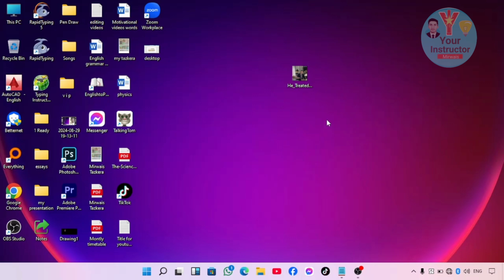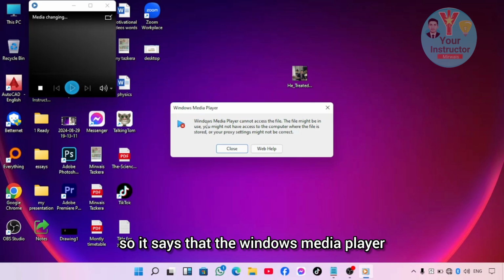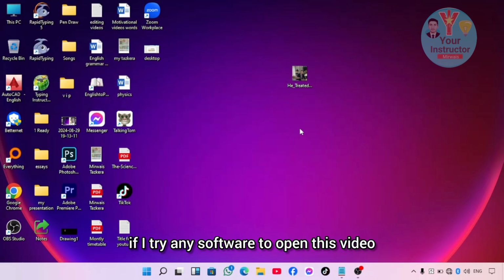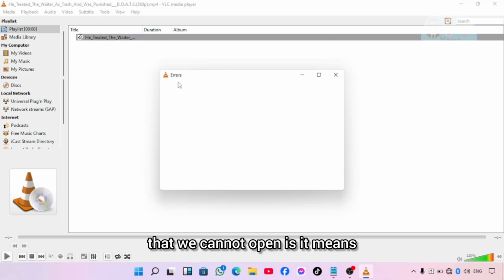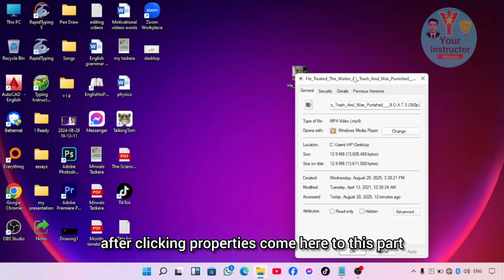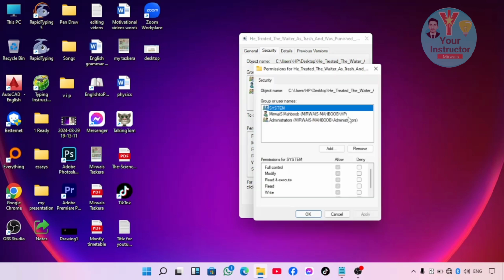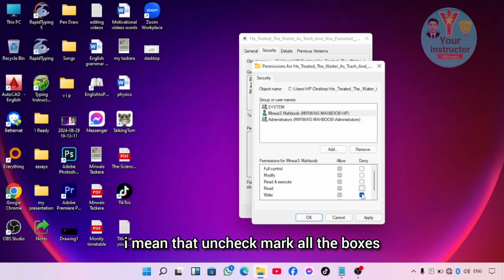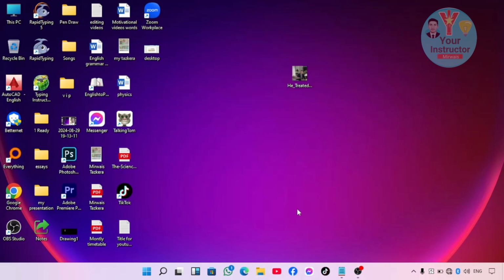How to enable a disable video| video fix tutorial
In this tutorial, I’ll show you step by step how to enable a disabled video on your computer. If you’ve ever had trouble playing or accessing a video because it’s disabled, this simple guide will help you fix the issue quickly and easily.

🔹 What You’ll Learn:
✔️ How to check why a video is disabled
✔️ Steps to re-enable the video

This method works on most Windows PCs and can save you time if your videos stop playing.